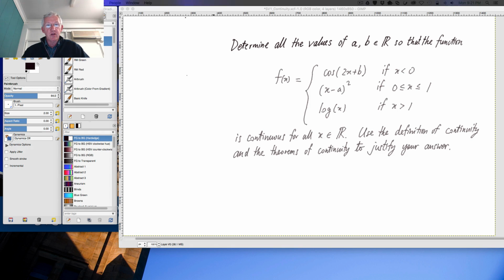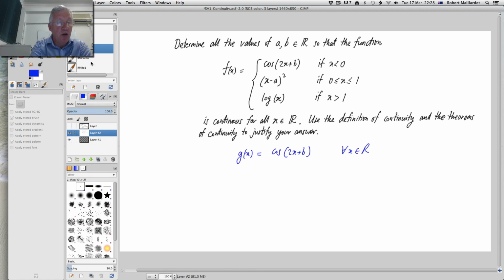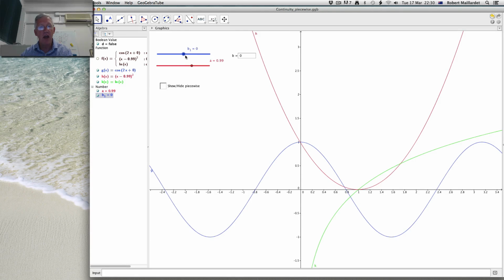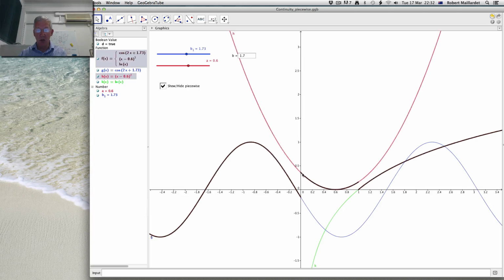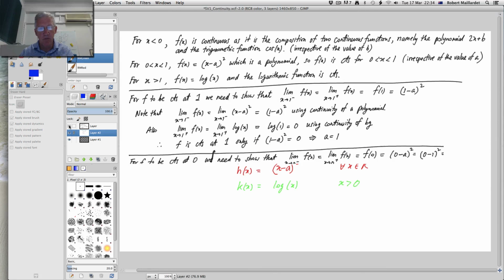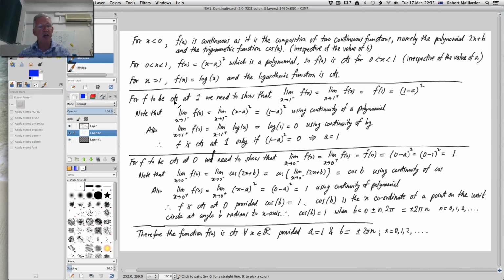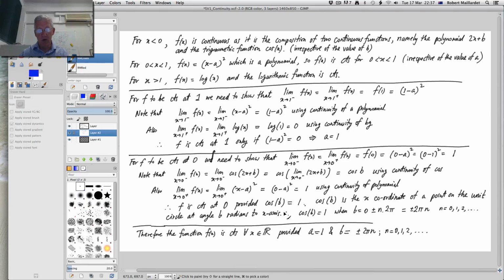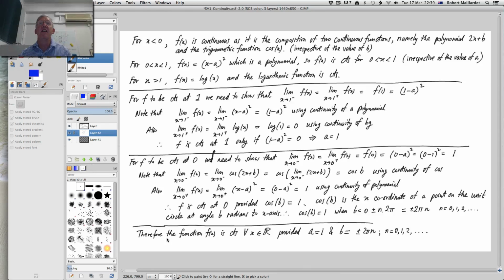Continuity V2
Examines continuity of a piecewise defined function - a typical Calculus 2 exam question.